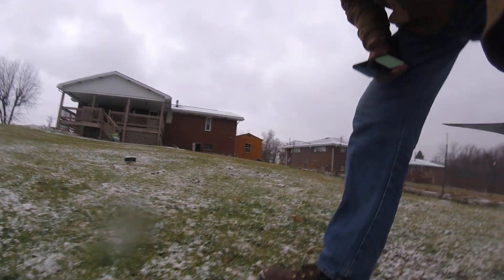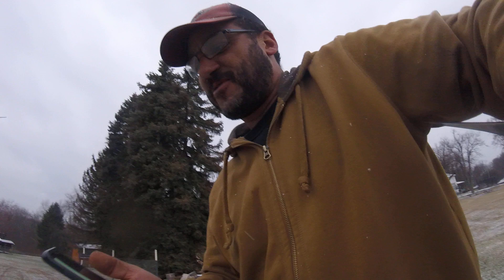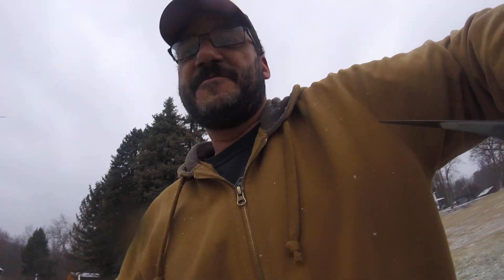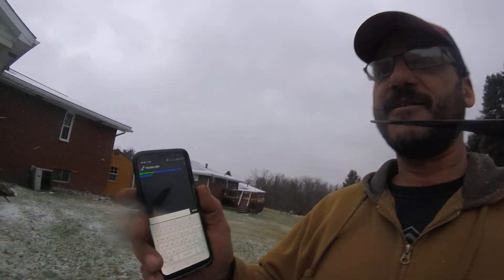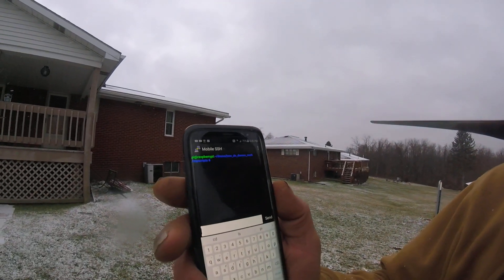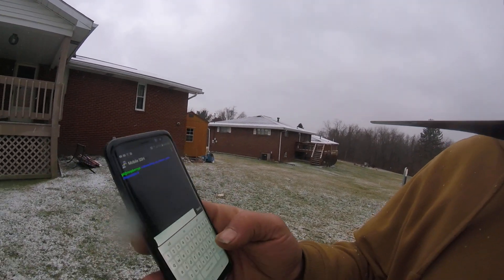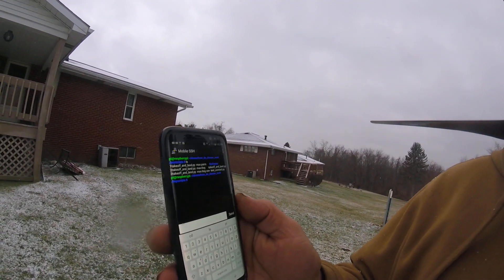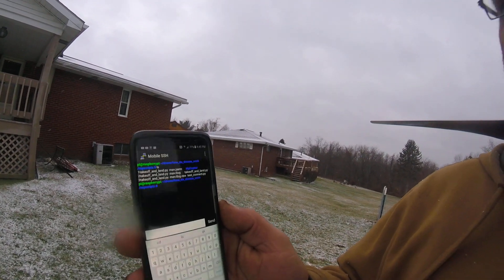Fly Drone with cell phone, run Python script. Pixhawk | Raspberry Pi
Here I SSH to Raspberry Pi with my Samsung Galaxy S8 , Open terminal on raspberry pi , find the folder containing the script I want to run , type into terminal , and launch . First flight test's of HMF U580 rebuilt , and working perfect . The beauty of this system is you can fly your drone anywhere with 4G lte . Awesome
And the nice thing about the script is you can write it however you want . If you want to fly at 400 ft. Just write it in ...
One more thing . The whole system runs on Linux . Totally bad to the bone .
Thanks to Tiziano Fiorenzani , Denis Baldwin , Donny Nevins , and countless others on you tube . Thank you All